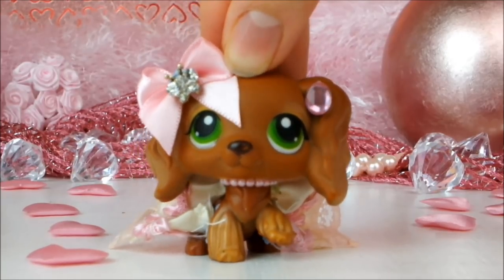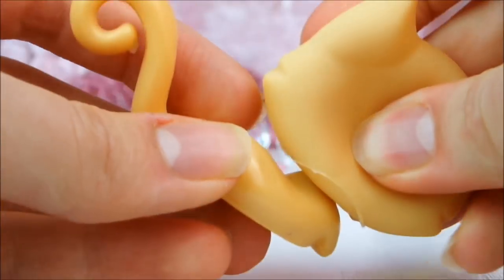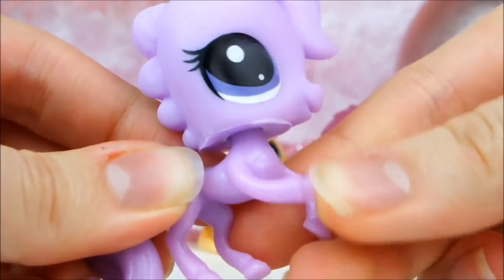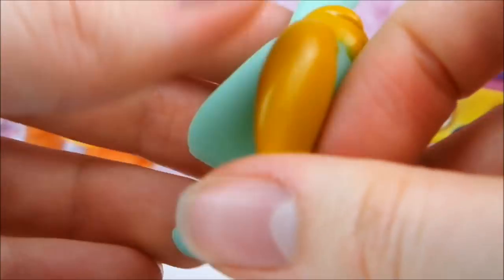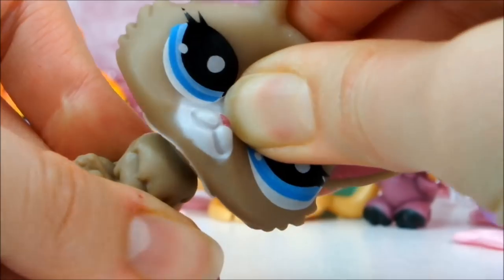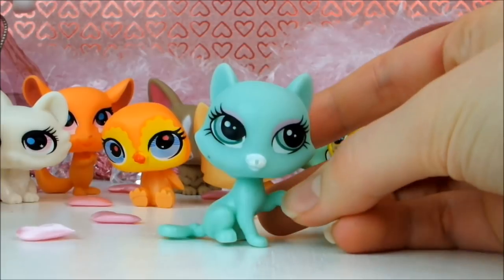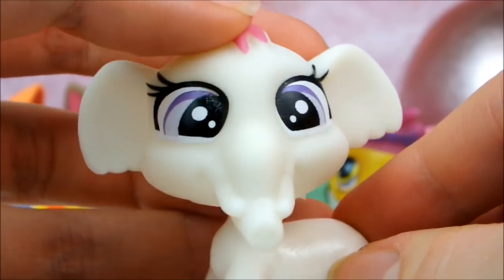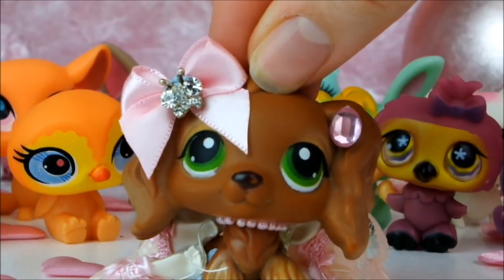THE WORST LPS EVER! Fake Littlest Pet Shop Haul From eBay | MLP Fever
Today I'm showing you all 15 absolutely TERRIBLE LPS fakes from eBay

SEND FAN MAIL:
MLP Fever
Unit 1558
109 Vernon House
Friar Lane
Nottingham
NG1 6DQ
UK

Cleo x

LINKS:
Etsy Store